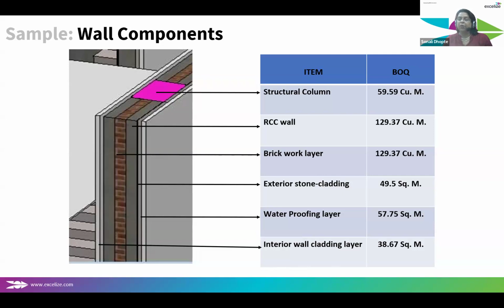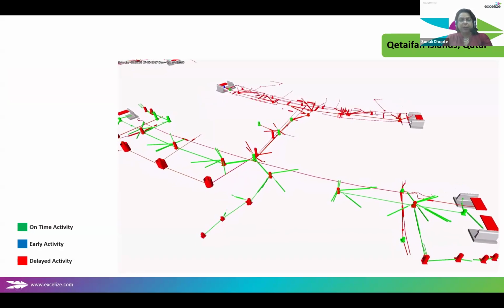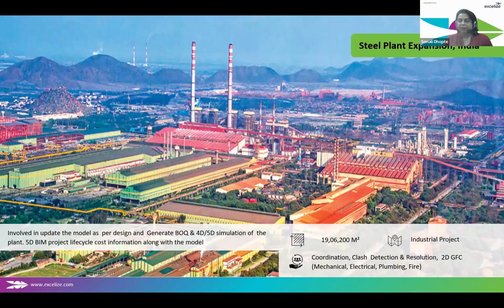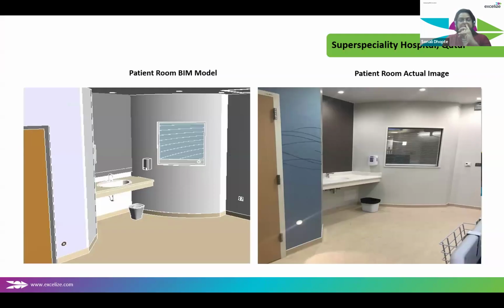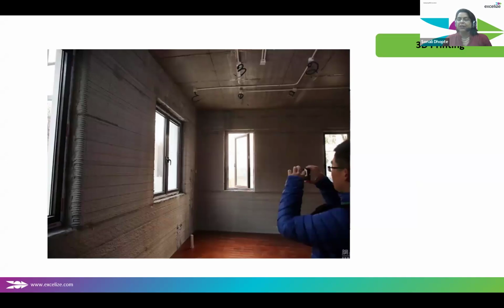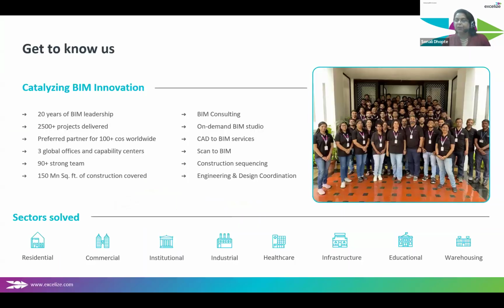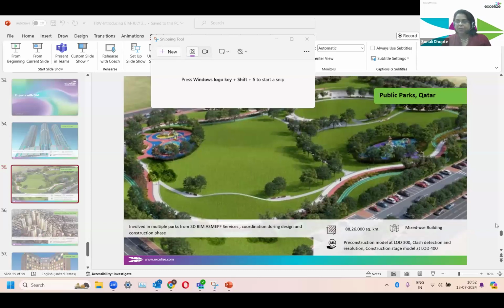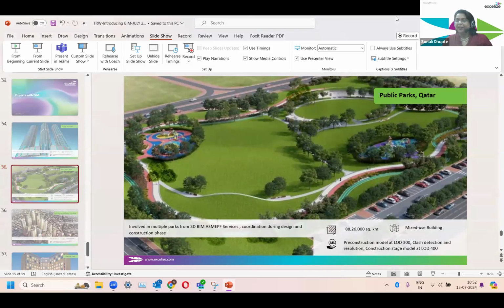BIM and Beyond: An Online Session with Sonali Dhopte, CSO of Excelize, and VP-Strategy of TRWGC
BIM and Beyond: An Online Session with Sonali Dhopte

Watch this insightful session on BIM and Beyond, this session will provide deep insights into the evolving landscape of Building Information Modelling (BIM) and its broader implications in the construction industry. 🙋🏻‍♀️

This session is perfect for anyone keen on understanding BIM.

About Sonali Dhopte:
Sonali Dhopte is a Chief strategy officer at Excelize and also a valued member of TRWGC. she is a BIM consultant and Have worked as an architect and interior designer for nearly three decades with top architectural firms in USA and India. At Excelize, she has actualized Building Information Modelling (BIM) for a wide variety of construction projects in India, Middle East and USA.